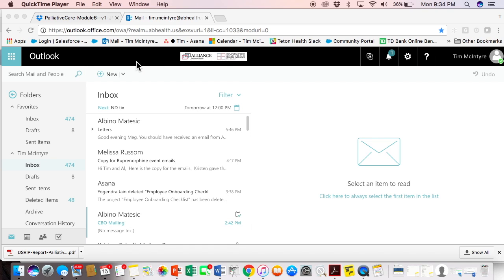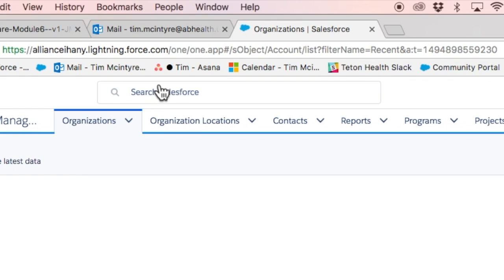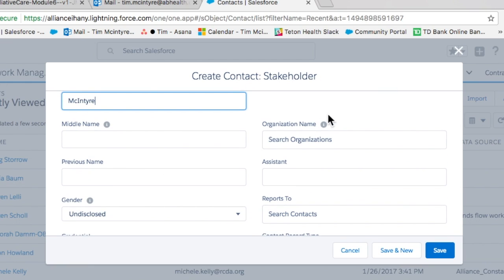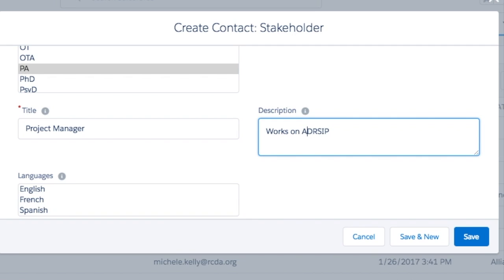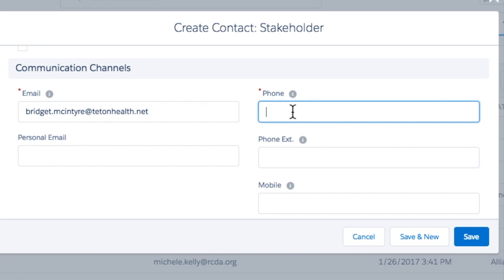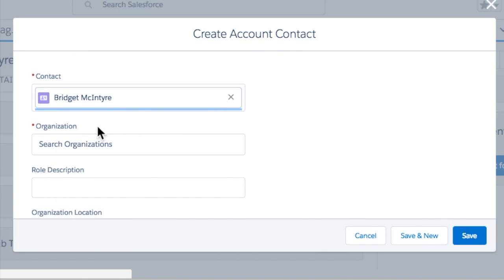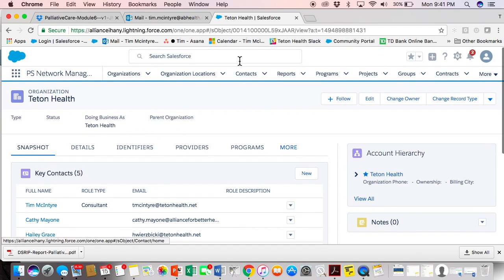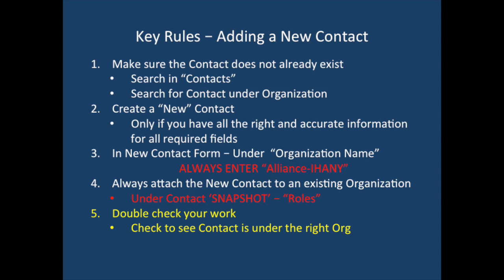Creating/Adding a New Contact in Existing Organization in the CRM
This video is about Creating New Contact in an Existing Organization in the CRM